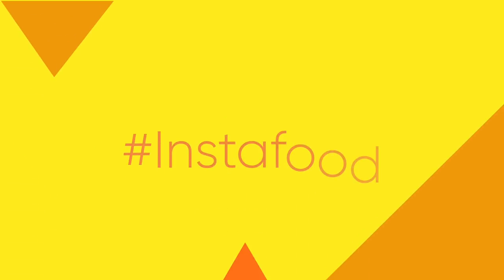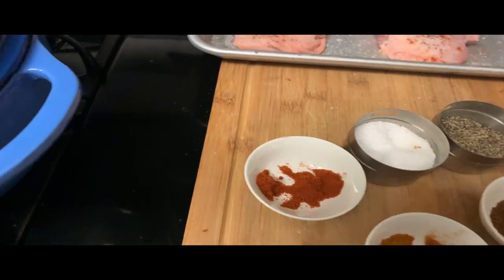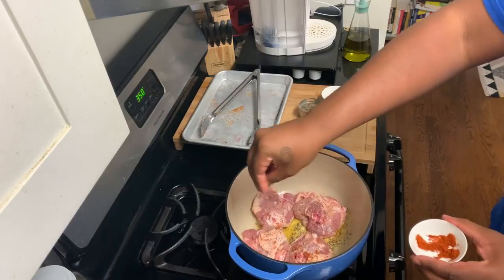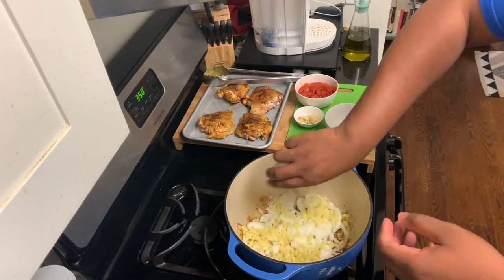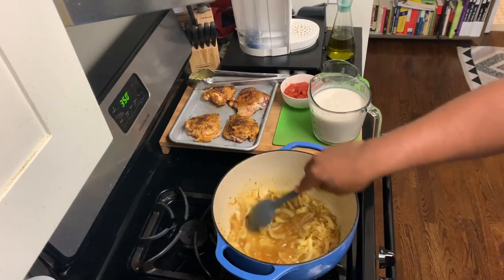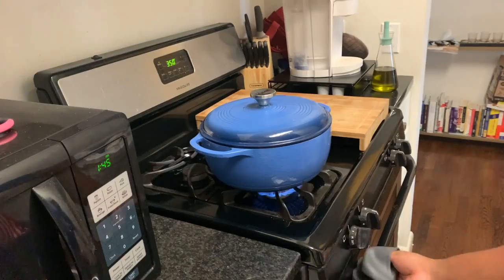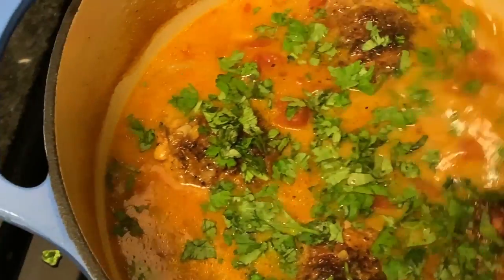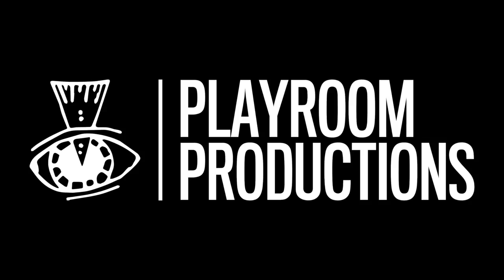Curry Braised Chicken Thighs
This dish is Yummy AF. I hope you enjoy it as much as I did! You will have been thinking you were going all day when really this dish can cook up in an hour. Here's what you will need.

4 chicken thighs bone-in, skin on
1 Small onion thinly sliced
4 cloves of garlic crushed
1/4 cup of diced ginger
1 can of diced tomatoes (drained)
1/4 cup of Chopped cilantro
1 cup of Unsalted Chicken Stock
3.5 Cups of Full Fat Unsweetened Coconut Milk
Salt and Pepper to Taste
1 tablespoon of Cayenne Pepper
1 tablespoon of Curry Powder
1 tablespoon of Garam Masala
Cooked Coconut Rice
Plain yogurt (optional)